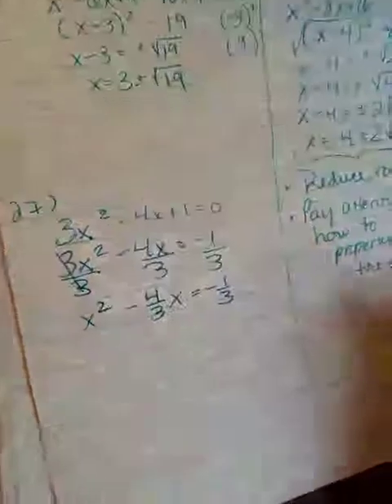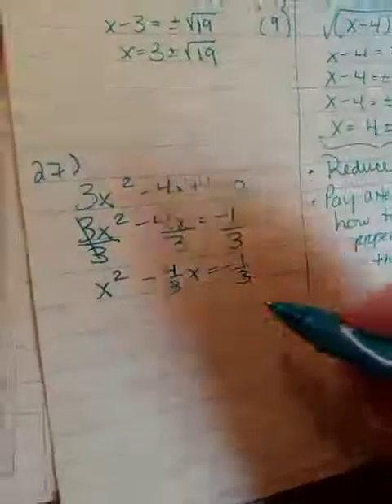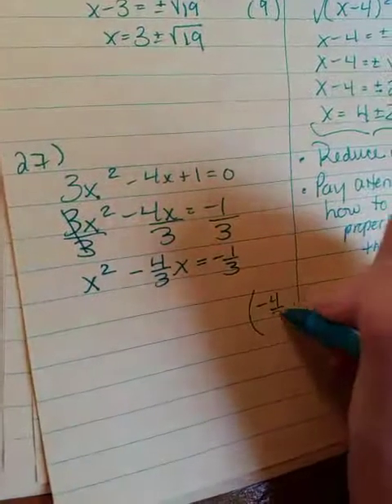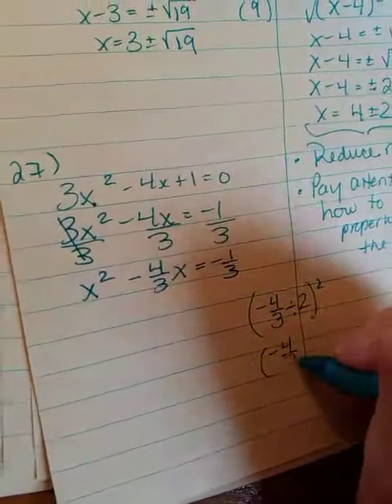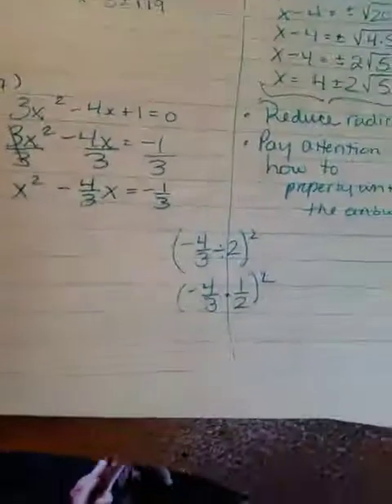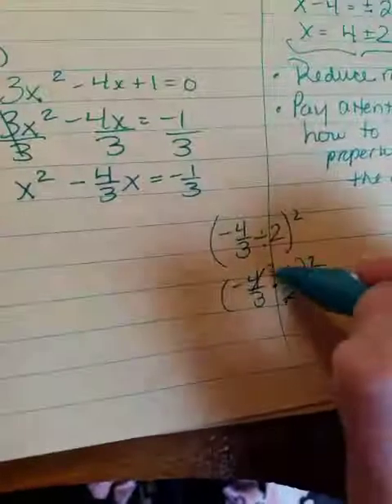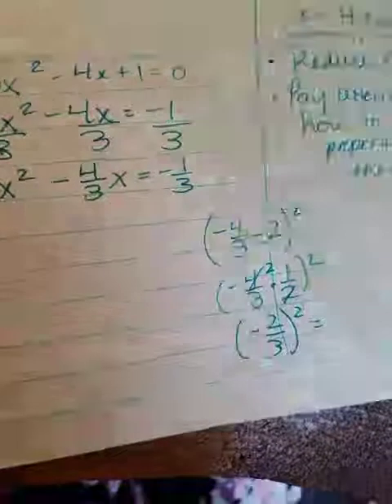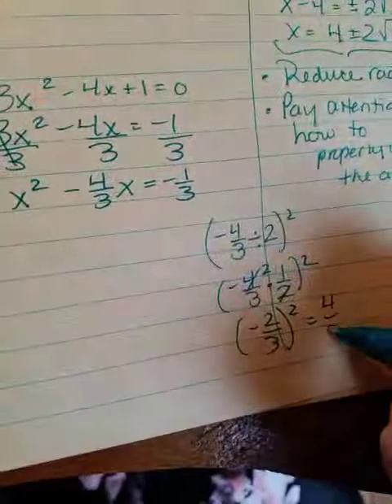A1P2CPA #27 on 10.5 worksheet